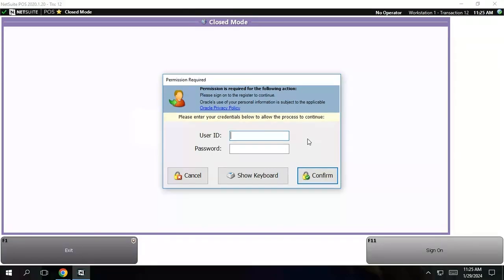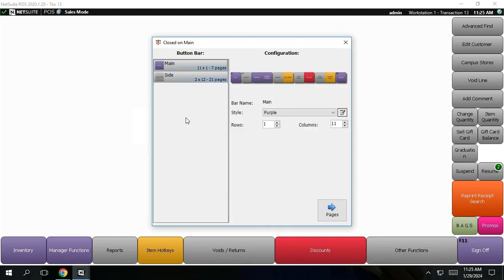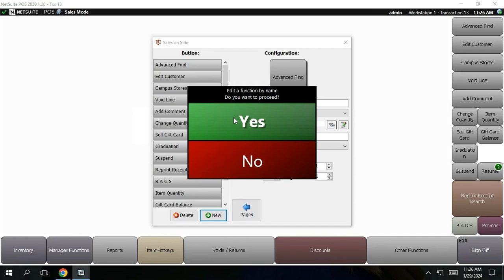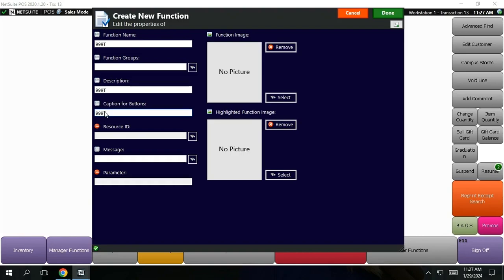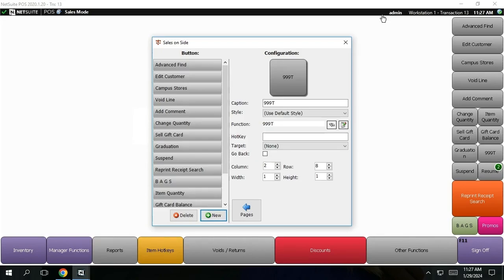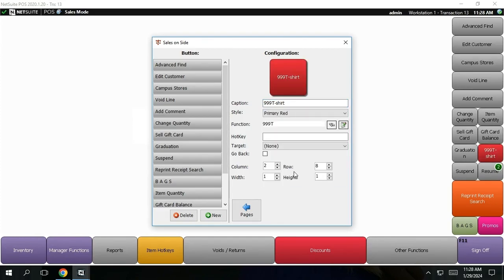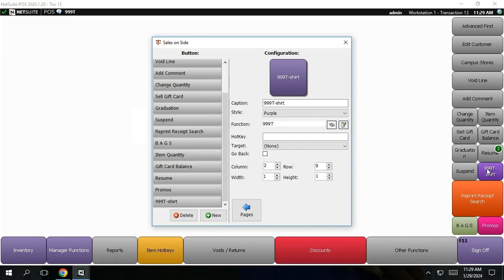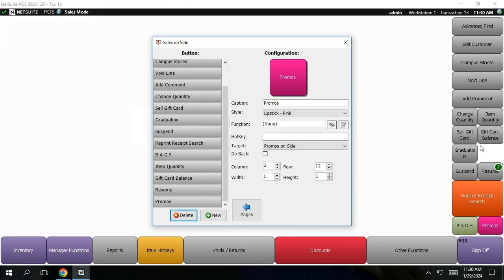Adding a button inside NSPOS - NetSuite Point of Sale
In this video we discuss how create a new button inside NSPOS, NetSuite Point of Sale Cash Register. We also discuss how to set the button position, and change the color of the button. Lastly we cover renaming the button, testing it, and then deleting the button. This video was created by the WCU Campus Store at West Chester University. We hope to see you again in the near future with another NSPOS tutorial!